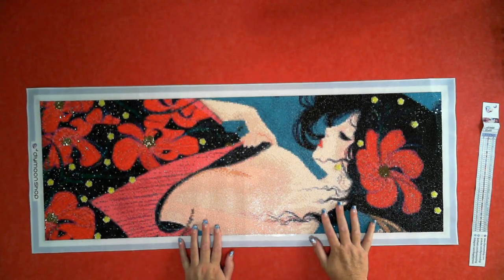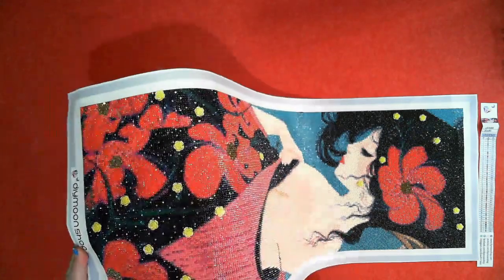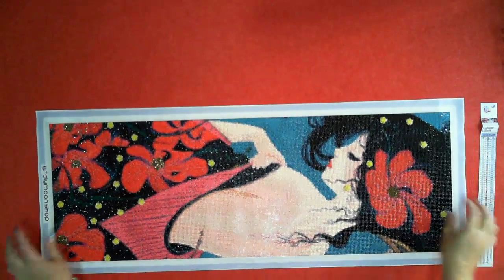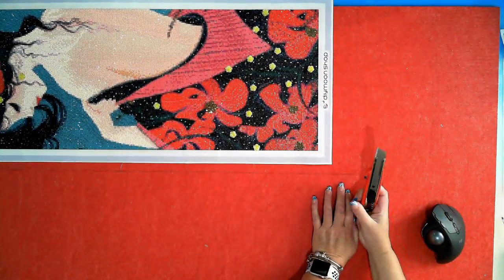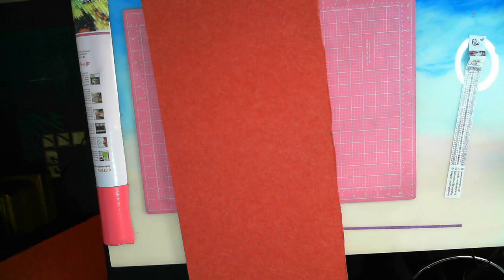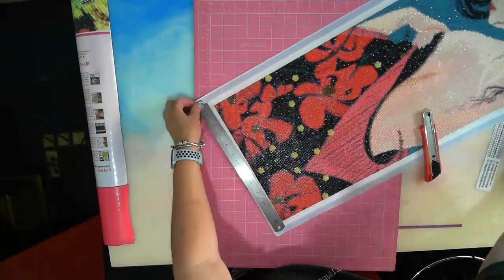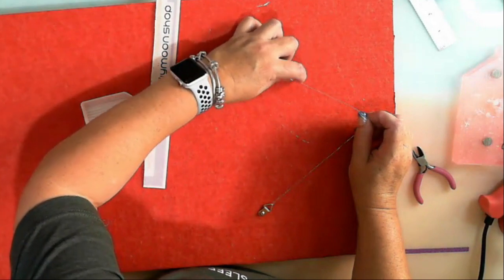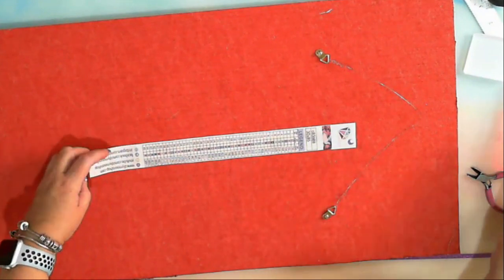Kimono framing - DIYMoon Shop